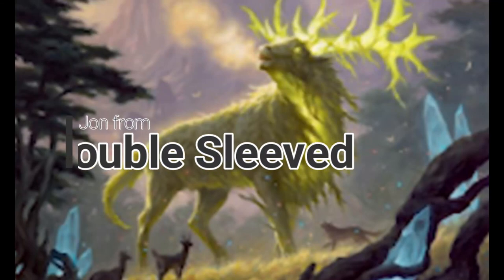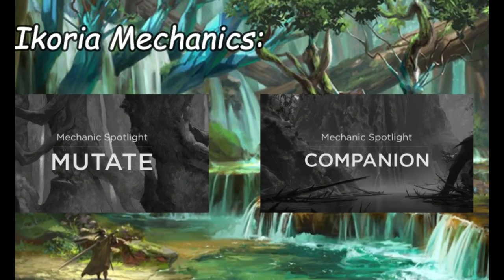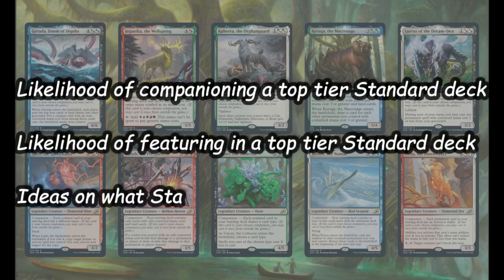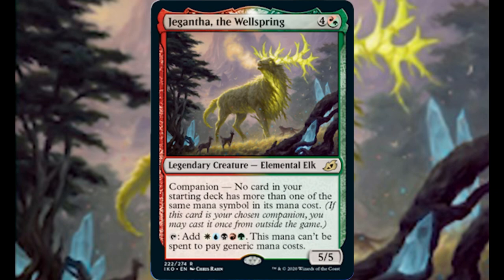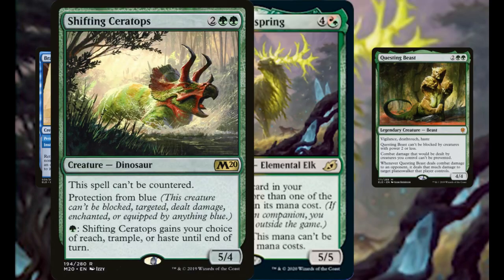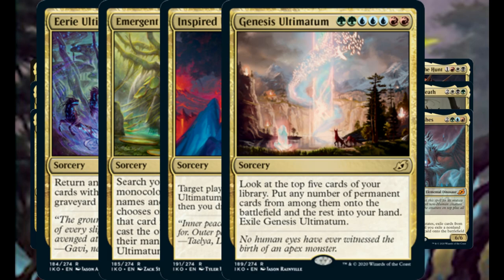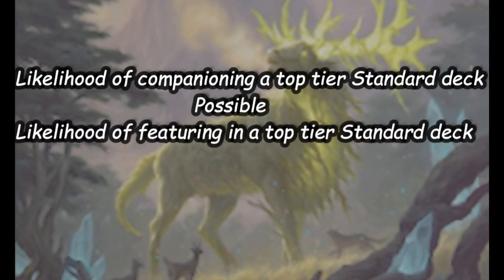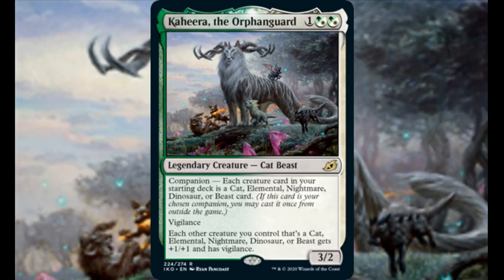Jegantha Standard Companion Review. Competitive?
2/10 Companion review from Ikoria, Lair of Behemoths.
Jegantha, the Wellspring
Do you agree with our thoughts?

MTG Arena

Like: To show support.
Comment: Your views on our video.

to pre-order some of this sweet new set!